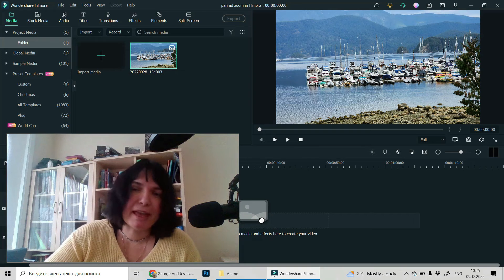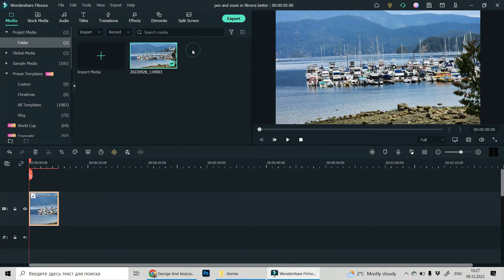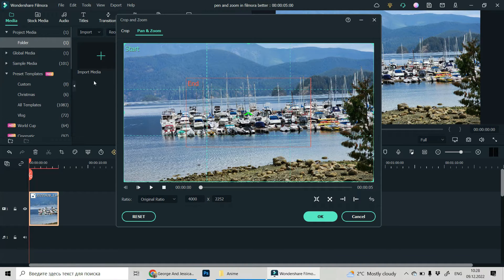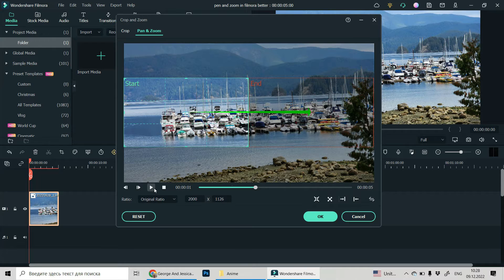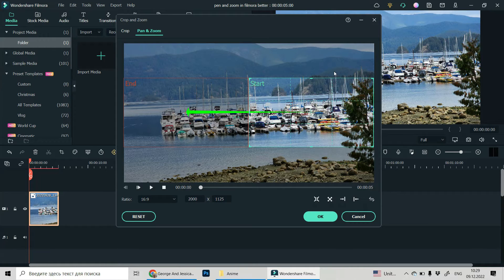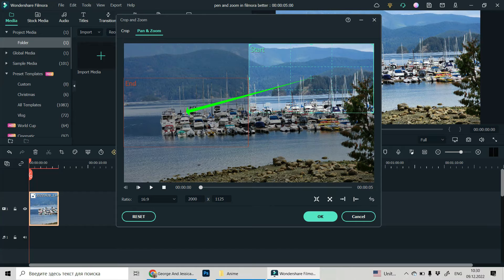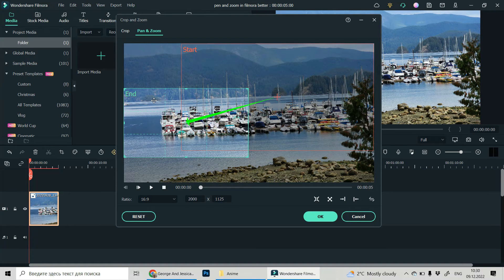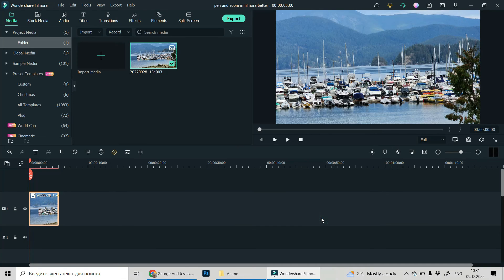How To Use Pan And Zoom Effect In Filmora | Video Effects | Let`s Do Tech | Filmora Wondershare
This a Filmora Tutorial. How to use Pan And Zoom Video Effect